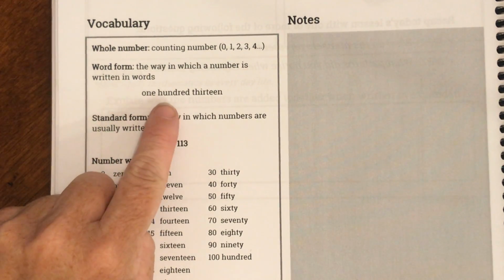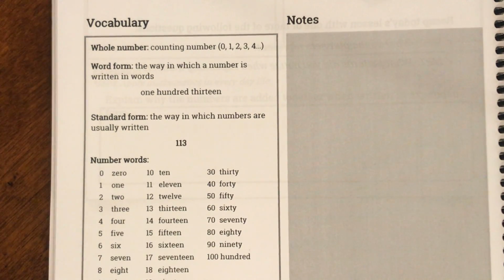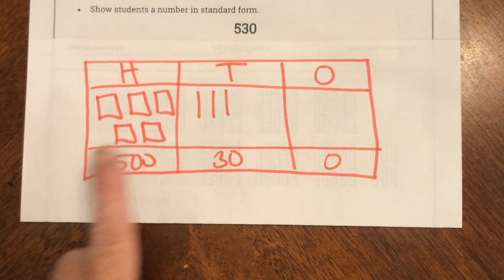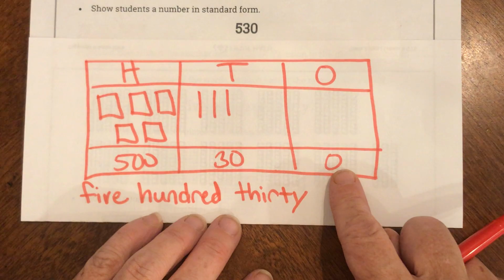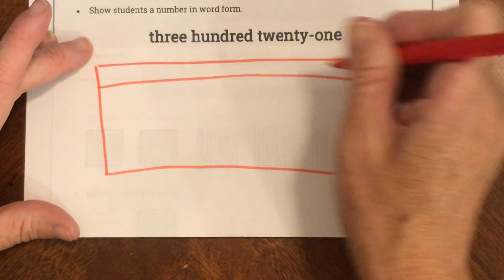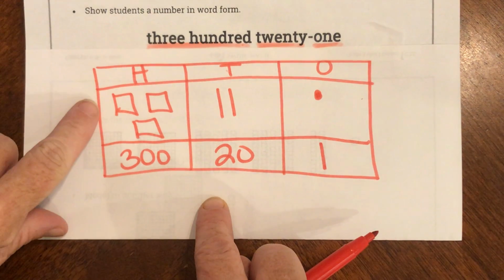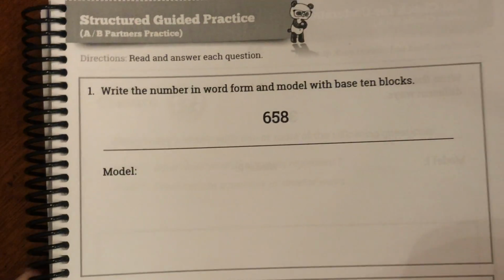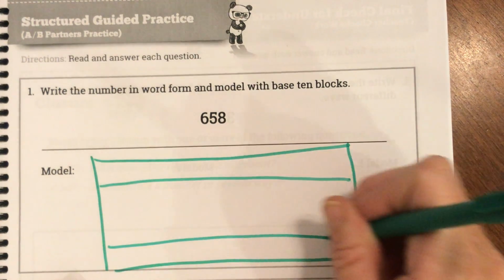2nd Grade 20/21 Lesson 1-9